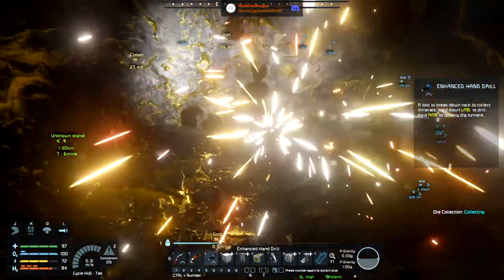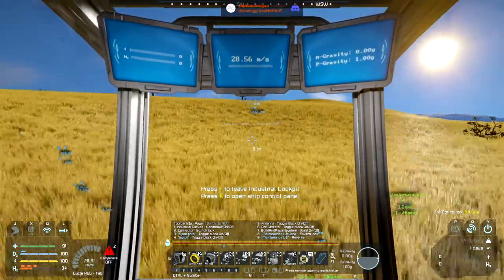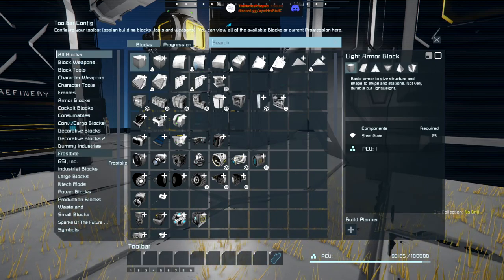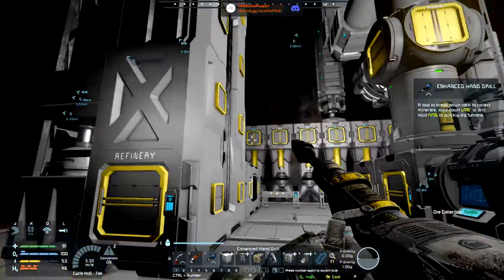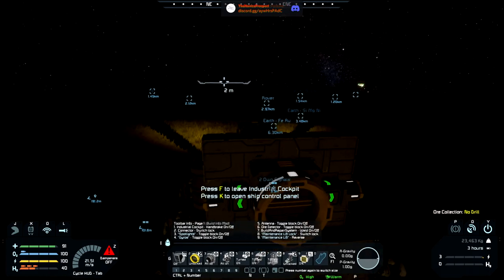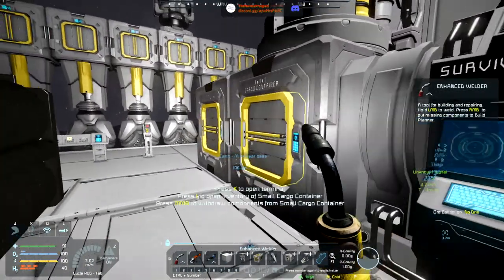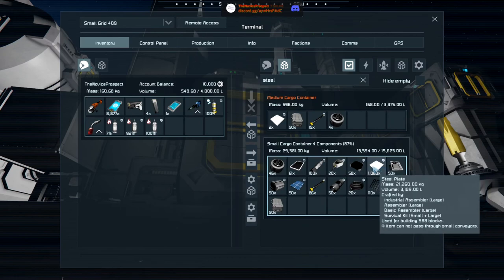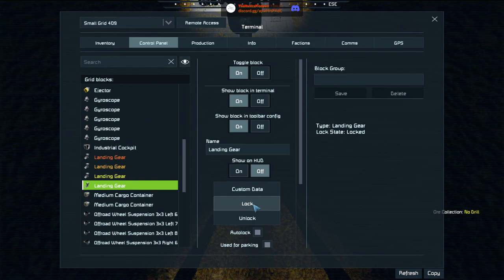2022: A Space(Engineers) Odyssey - Episode 06(ish) : The continuation from the earlier stream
Apologies: the stream got interrupted (as did the recording, thanks OBS) after about and hour, let me try and catch you up, and we'll keep going :)

Come follow along as I look at this awesome game from Keen Software House.

I shall attempt to explain some basic mechanics of the game and then, we'll get right to following the progression system to enable us to build a base maybe a rover and possibly something that flies?

(The screenshot is from another save-game, that I currently play to learn the game :) )

Please note, that I have put in a paltry 85+ hours into the game, so on a magnitude lower than @Splitsie or @Kanajashi with their 1000s of hours put in.

But I try my best to explain the game to novices (like myself), as best I can while my learning is still fresj.

Maybe it helps someone pick up the game even though it can look daunting...